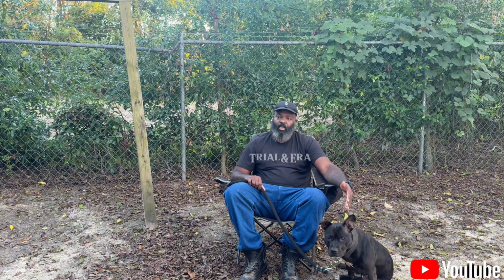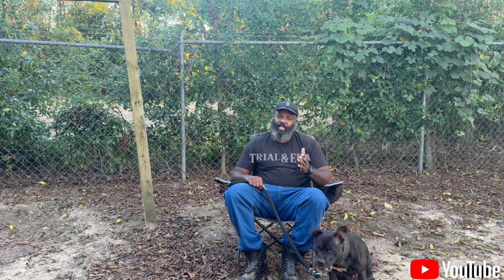Dog Conditioning: Beyond High Protein and Basic Keeps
trial&erapbt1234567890#sis It’s tough seeing some of the “so-called” Bulldog men without the 1st merit try to pass down advice, even when their methods are outdated and their dogs struggle with serious flaws that voids them from ANY extreme sports or activities. I believe there’s always something to learn from the past, but only when we blend it with real knowledge and a commitment to breeding STRONG, HEALTHY Bulldogs Like all the men who let their experience speak for itself, without needing to remind anyone of their knowledge or past achievements with Bulldogs.